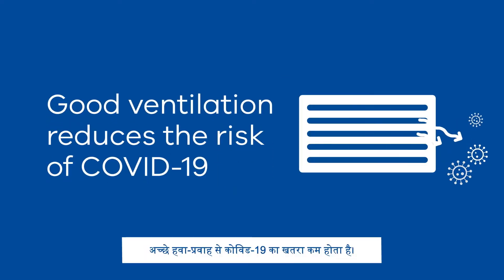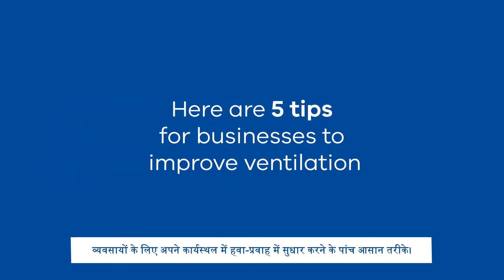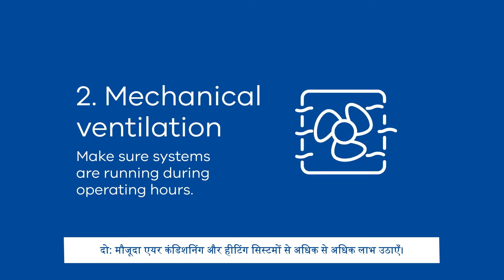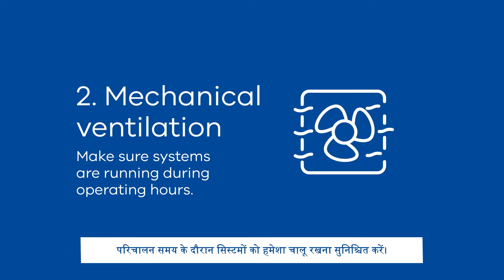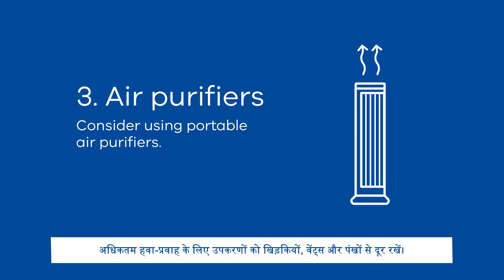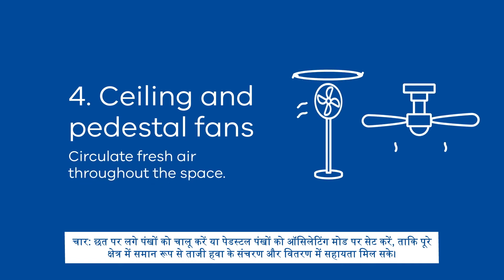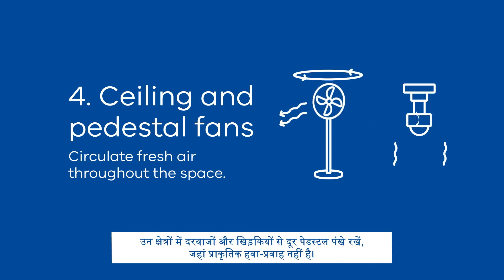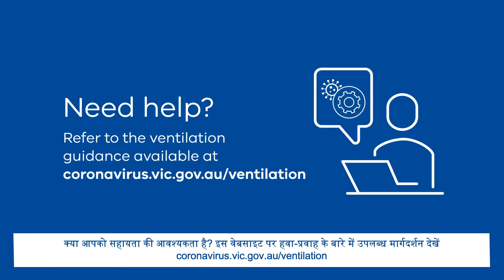Improving ventilation in your business (Hindi)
Good ventilation reduces the risk of COVID-19. Learn handy tips for businesses to improve ventilation and reduce the risk of spreading COVID-19.